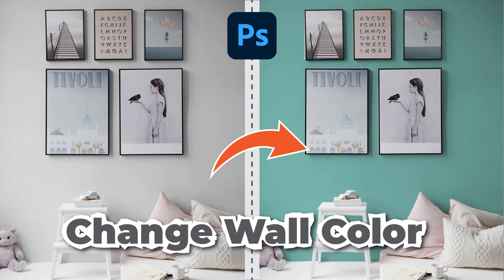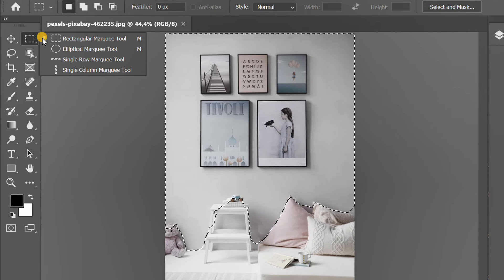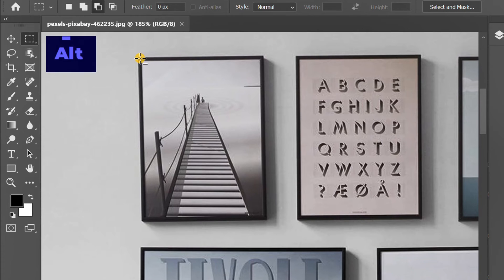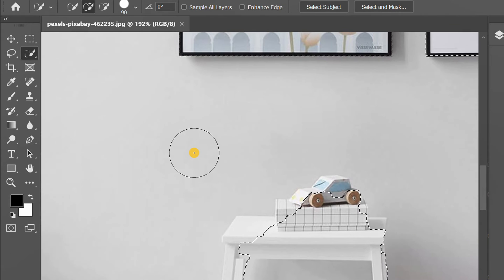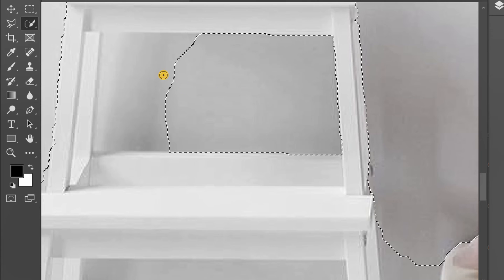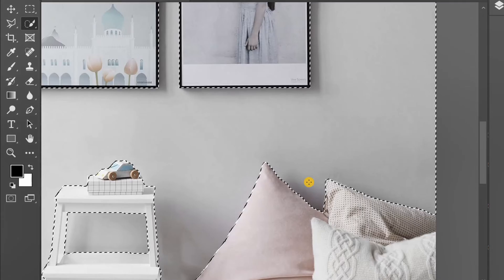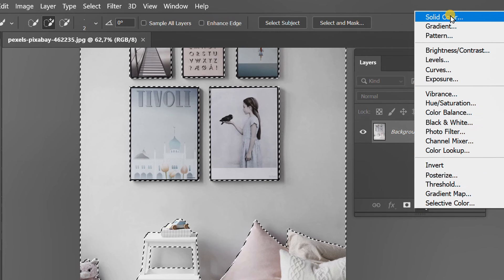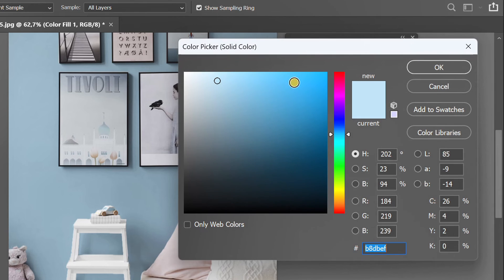Change Wall Color Interior Room in Photoshop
How to Change Wall Color Interior Room in Photoshop